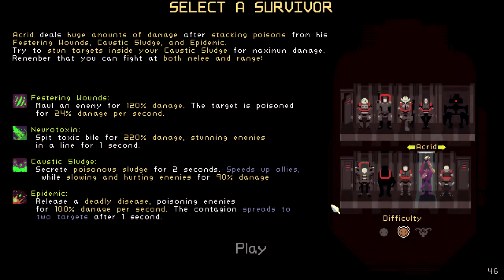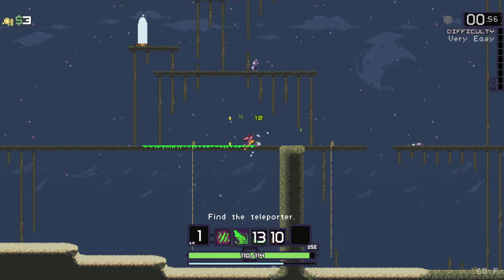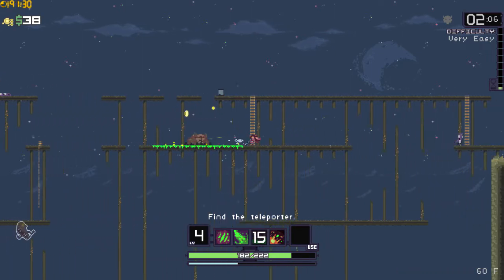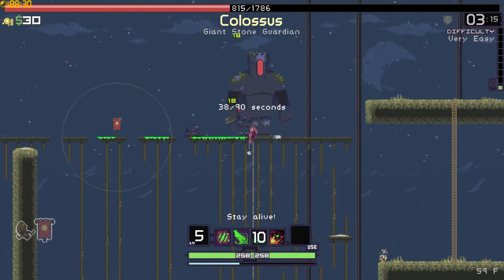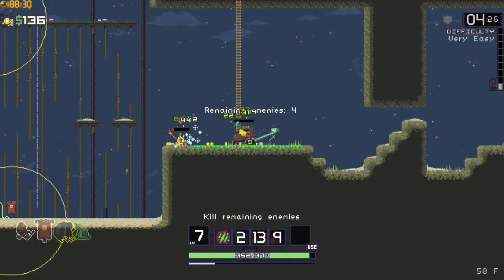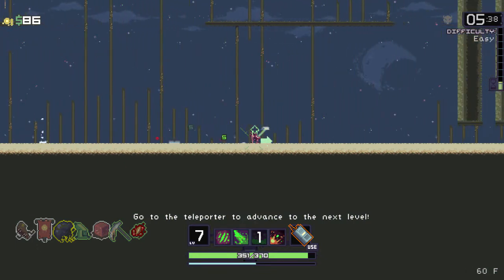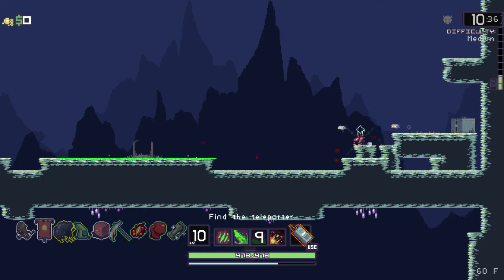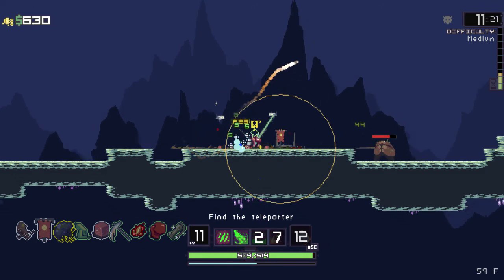Risk of Rain :: Acrid Beginners Guide To Brilliantism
Sorry about the lack of a thumbnail. I haven't had the chance to make one! I may add one later if I can.

This video is aimed at people who fail at Acrid when playing Risk of Rain.